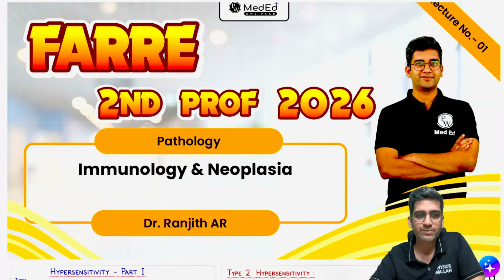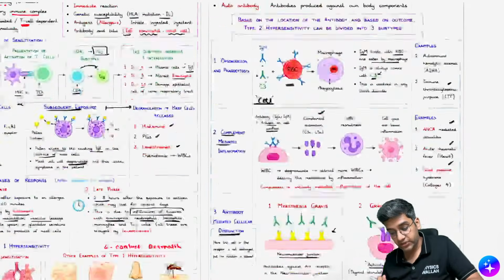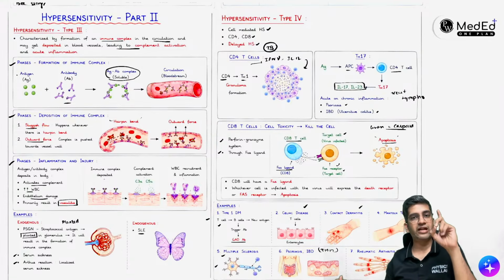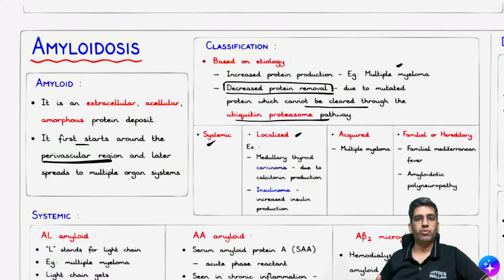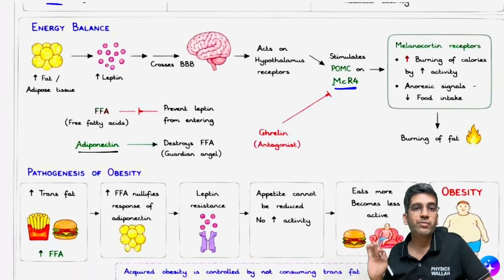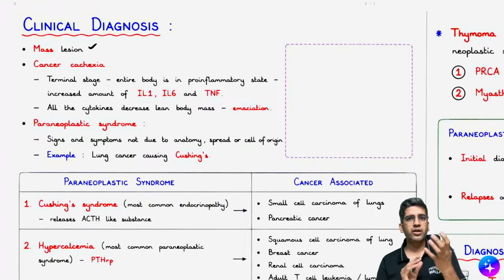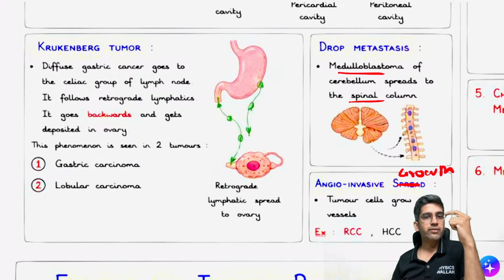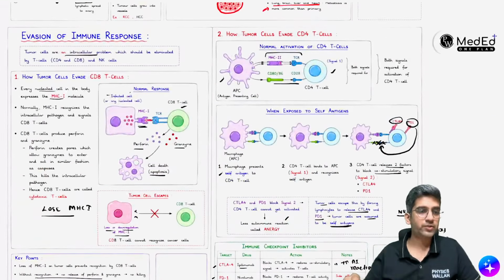Neoplasia, Immunology | Pathology | MBBS 2nd Year | FARRE 2026 | Dr. Ranjith AR Sir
Join our Telegram Group for all important updates, guidance & NEET UG Counselling 2026 Updates

Master Neoplasia, Immunology with Dr. Ranjith AR Sir in this high-yield FARRE session designed exclusively for 2nd Professional MBBS 2026 students.

This lecture focuses on the most important pathology concepts frequently tested in university exams and helps you build a strong conceptual foundation for both theory and practical examinations.

📚 Topics Covered

🎯 Perfect for:

MBBS 2nd Professional Students
University Exam Preparation
Pathology Revision
Last-Minute Revision
FARRE Batch Students

Immunology Highlights
Chapters in the video
0:00 Introduction
4:02 Hypersensitivity Reactions (Types I–IV)
30:12 Graft Rejection & GVHD
40:55 Amyloidosis
50:48 Obesity
1:00:40 Carcinogenesis
1:17:07 Metastasis
1:29:15 Tumor Immunity